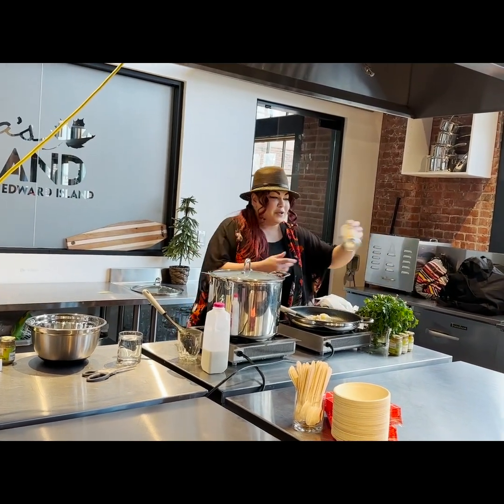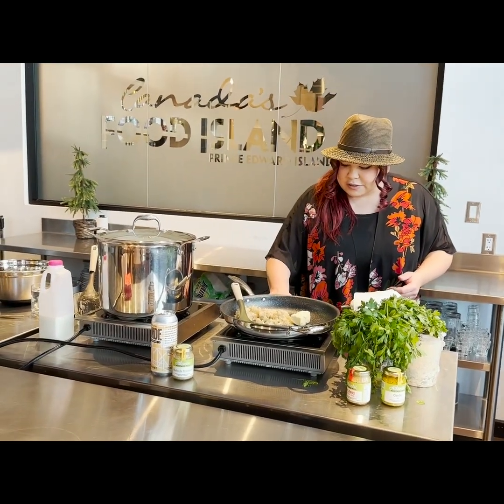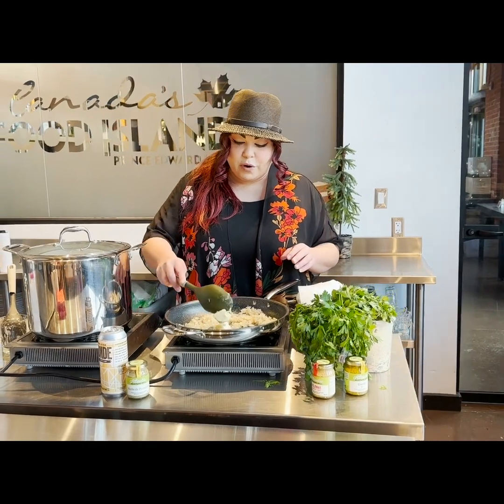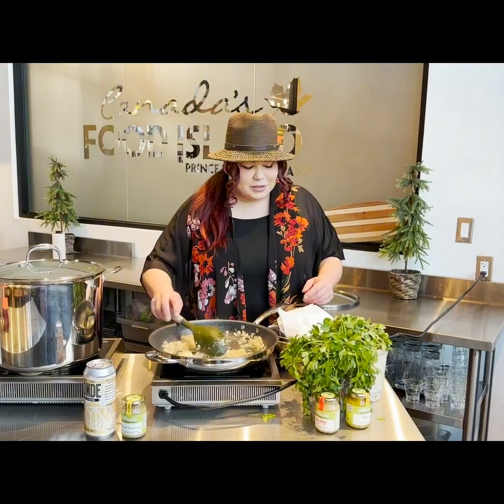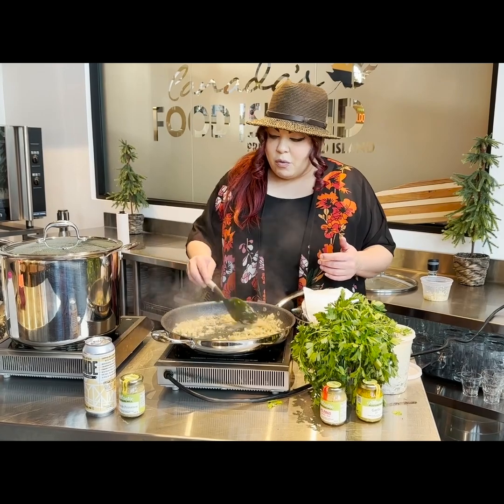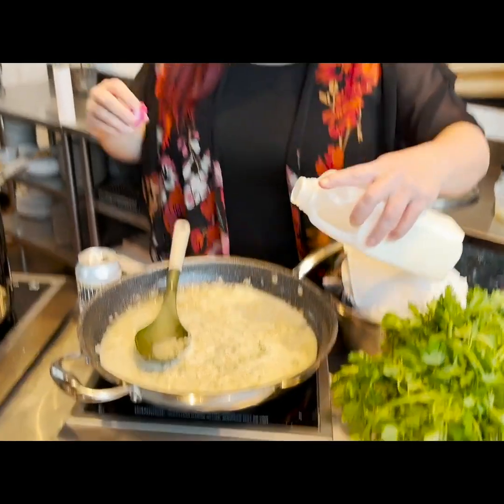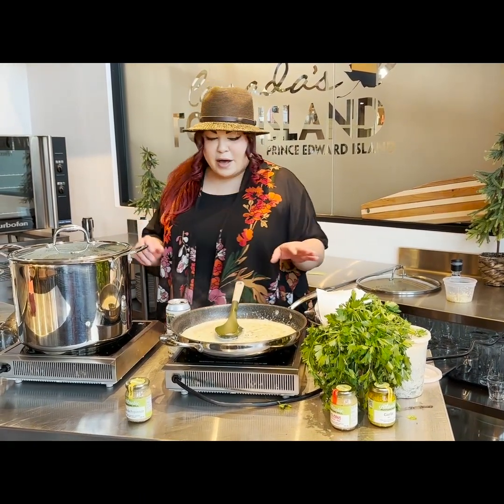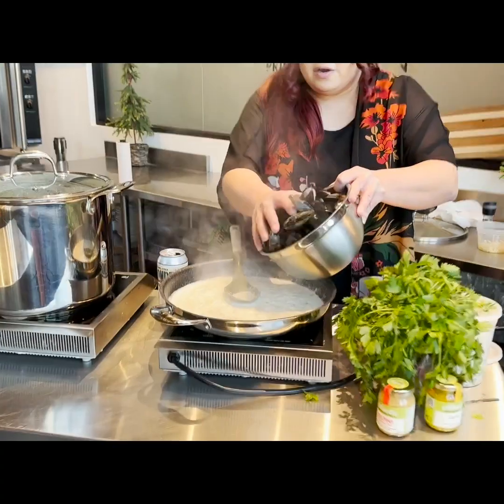Enjoy PEI Flavour with Chef Ilona Daniel's Mussels Dijonnaise!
Join Chef Ilona Daniel as she creates a mouthwatering Mussels Dijonnaise recipe! Prepare to be amazed and embark on a delightful taste adventure. Every single bite of this dish will surely leave you in awe.